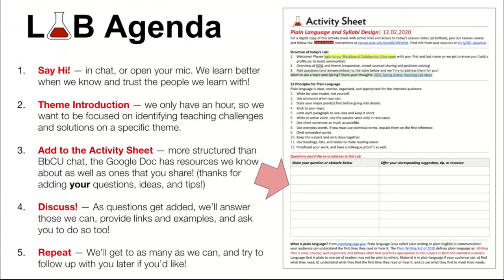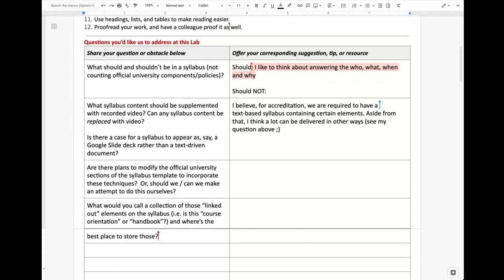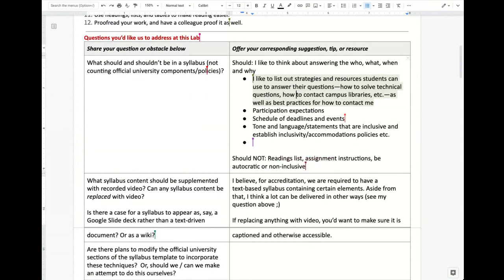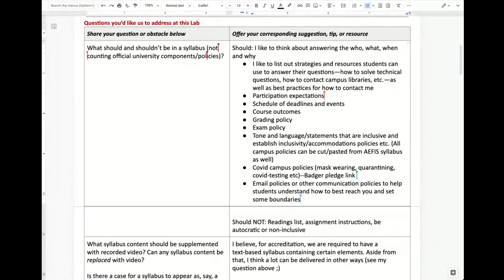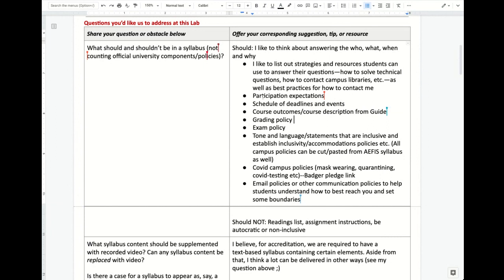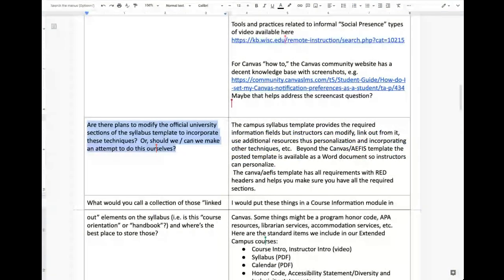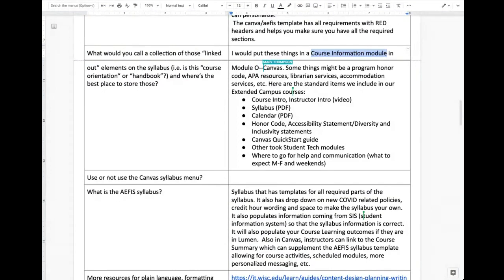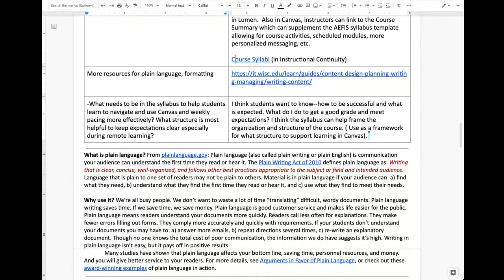Plain Language and Syllabi Design (Active Teaching Lab 12 02 2020)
Make your syllabus, schedule, and course policies clear, concise, and simple.